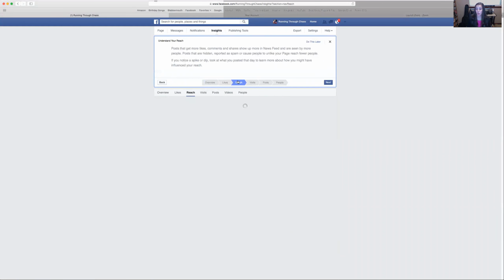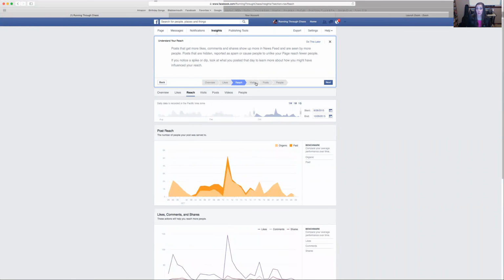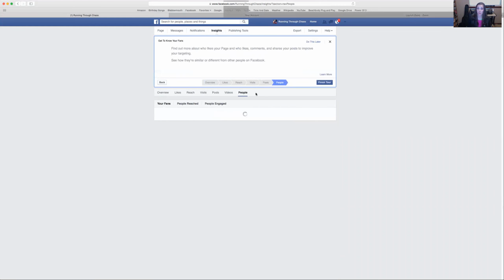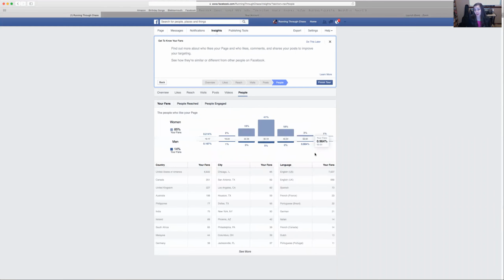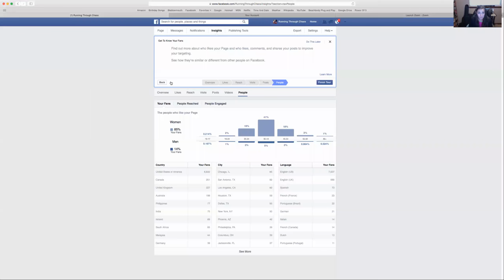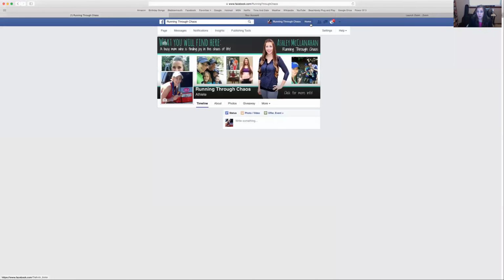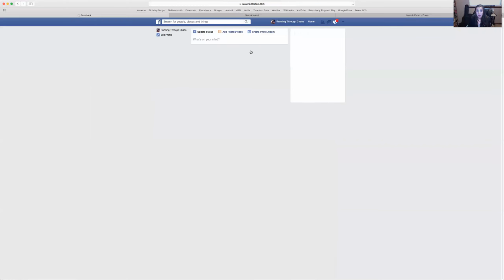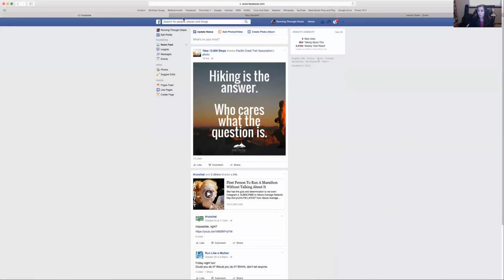Facebook Like Pages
Check out how to make Facebook like pages and how you can use them to grow your Beachbody business.